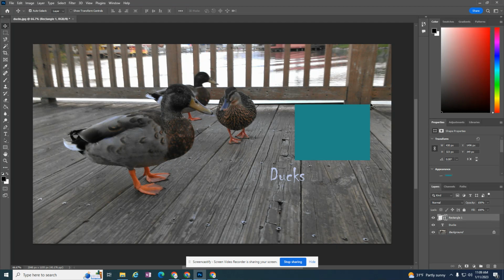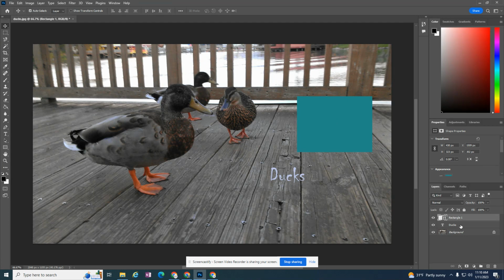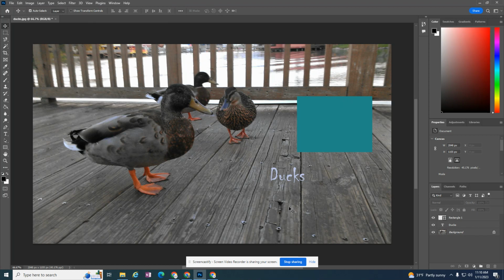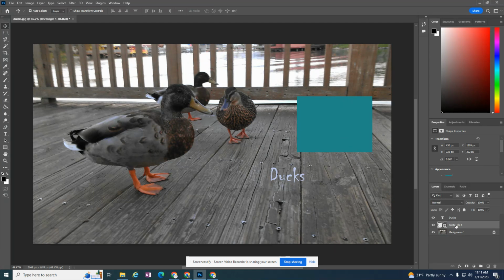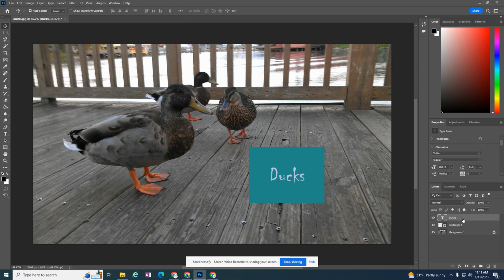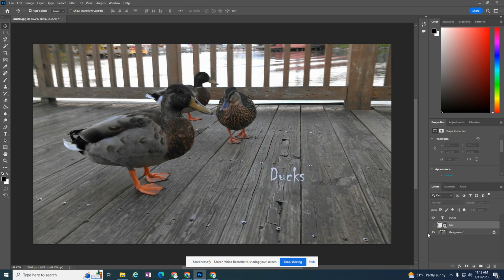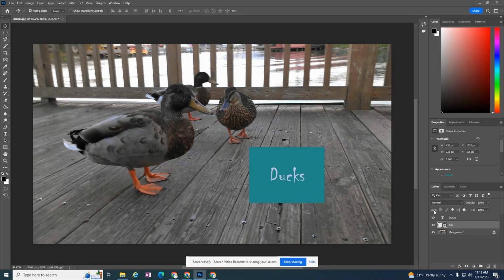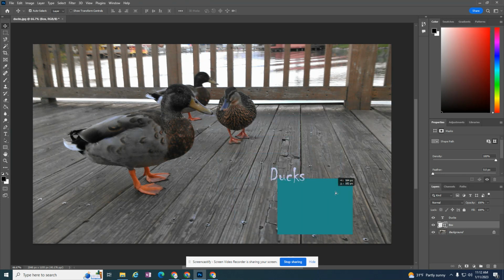Photoshop: Layers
Now that we have some basics (images, text and shapes), let's take a look at how to arrange the objects with layers.  This tutorial will show you how to arrange layers, lock layers, rename layers and hide layers.

You are welcome to use any of the files in this shared folder.  Simply download onto your computer and follow along with tutorials presented.